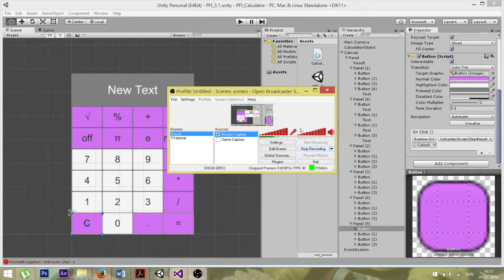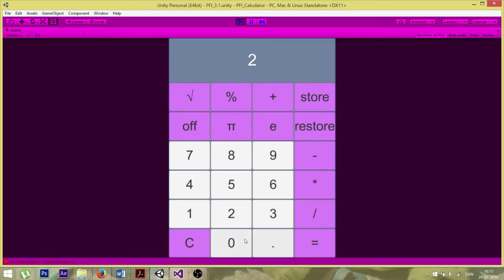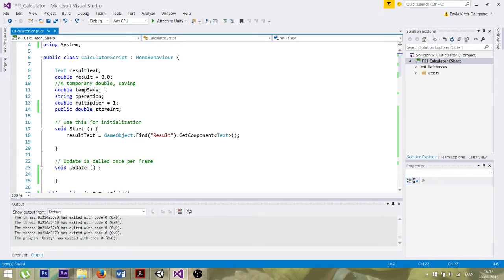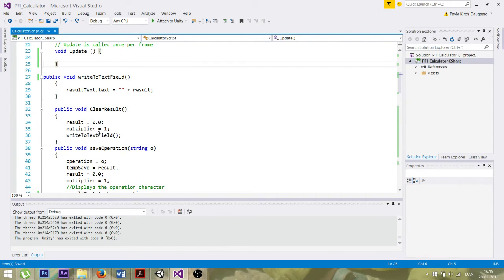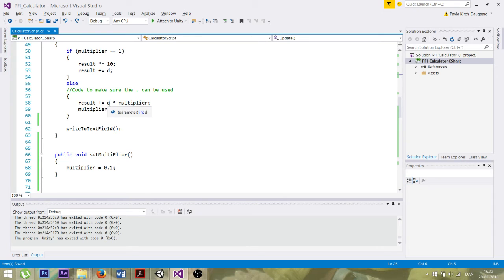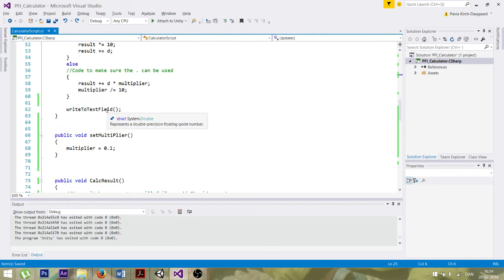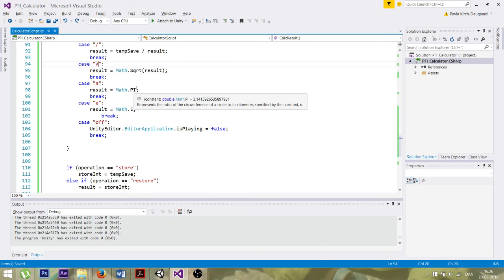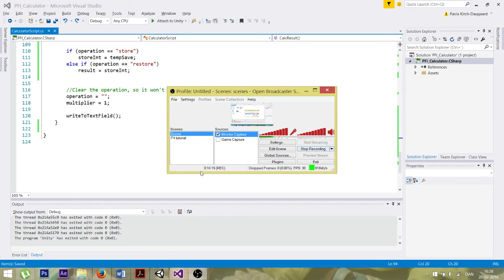Calculator in Unity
A Hand-in in the course Programming for Interaction.